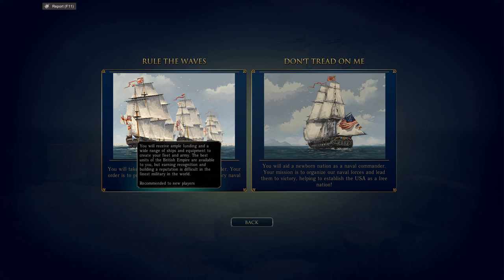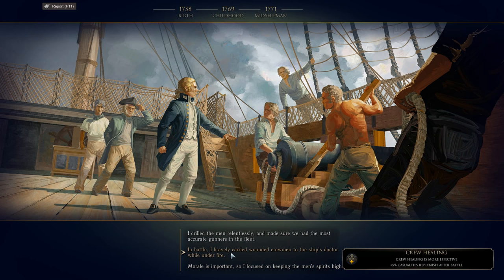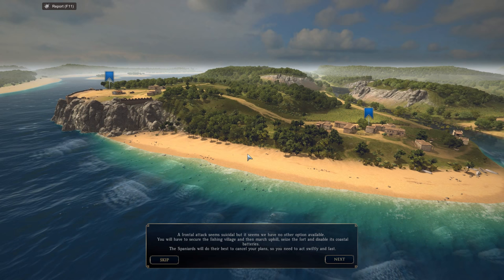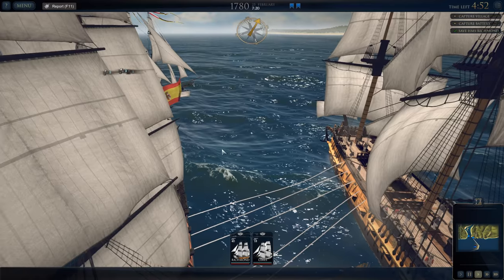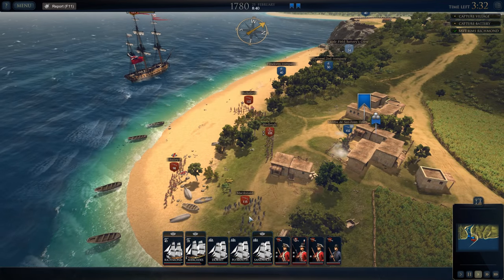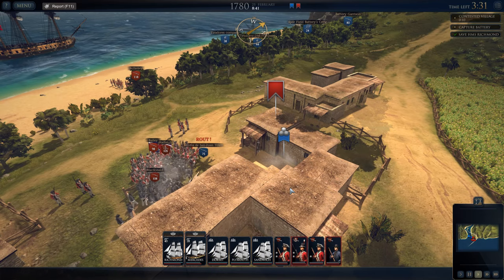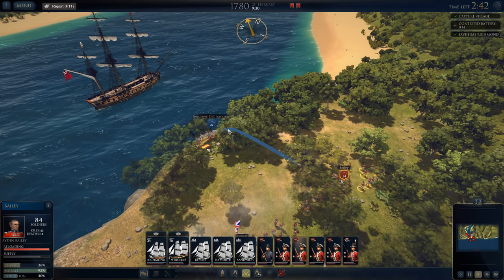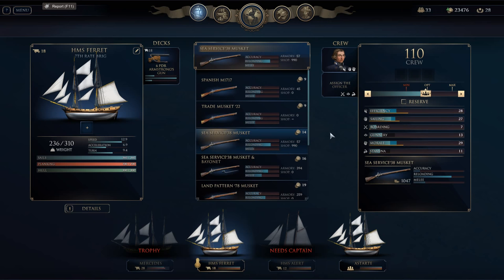Quick Look: Ultimate Admiral: Age of Sail Early Access - Let's Play First Impressions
From the same people that created Ultimate General: Gettysburg and Ultimate General: Civil War comes a new tittle that deals with both the American Civil War and the Napoleonic Era, but focused on sea combat.

Special Thanks to:

Phillip
Alain of Deathwatch
Yolosapien
alexander budde
8GREENC
Michael
Fred
Wypadek
David
Nabil
Mihail
TOPANDAPAT

With origins in the Total War modding Scene these games offer something quite different and in crucial ways better quality then anything Creative Assembly has made.